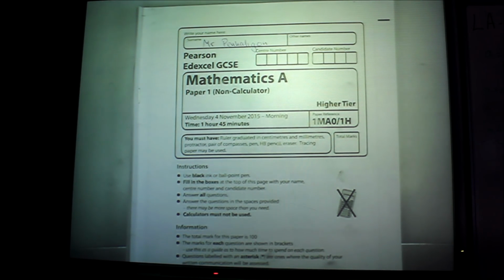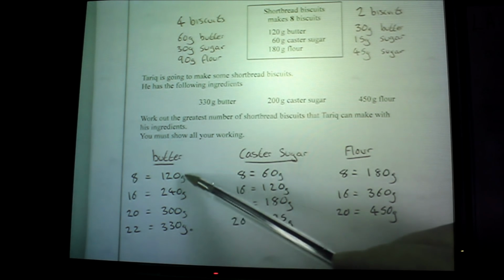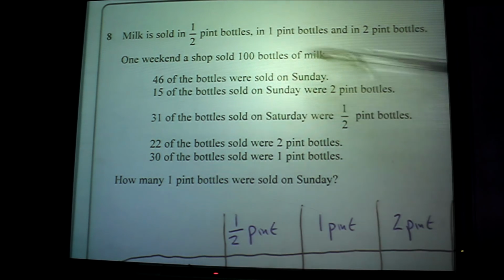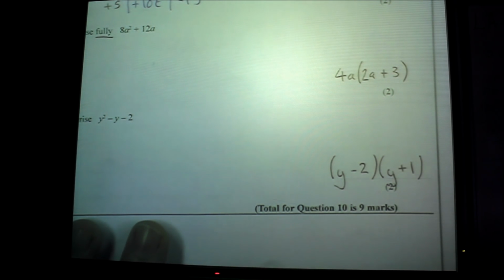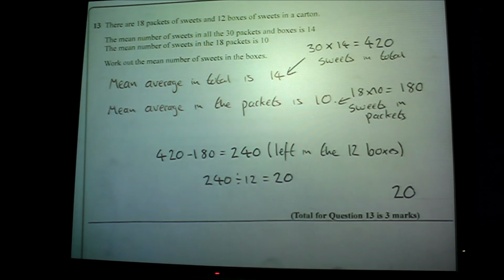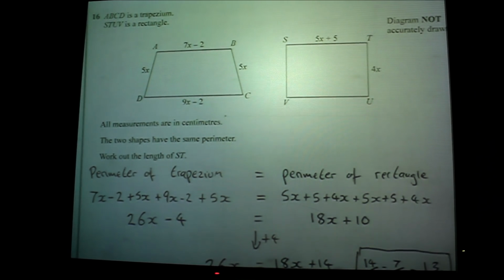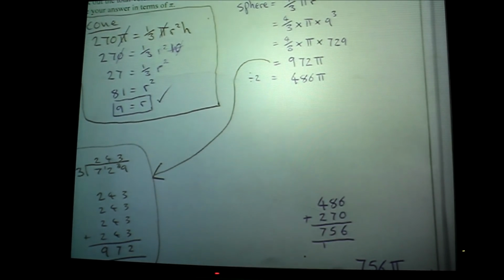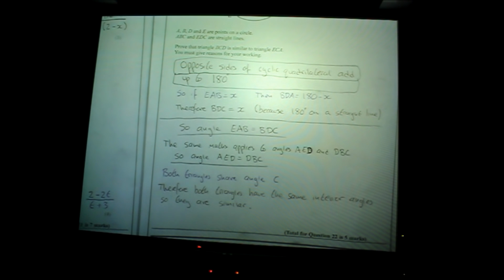November 2015 higher non calc